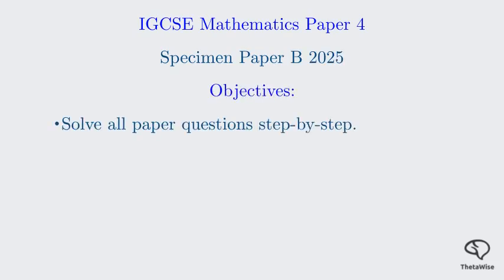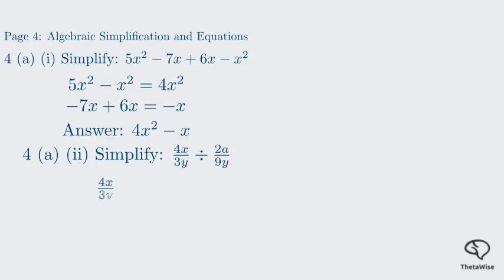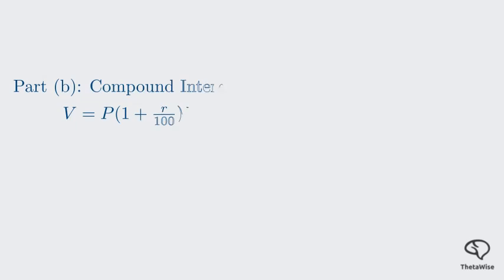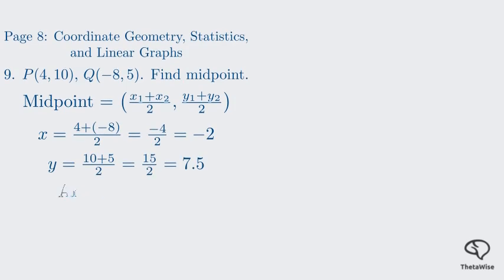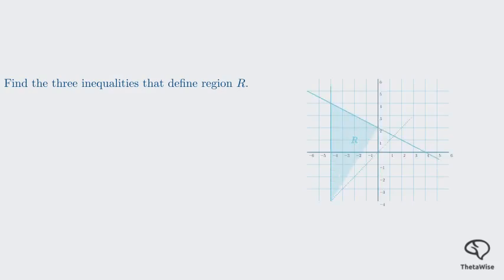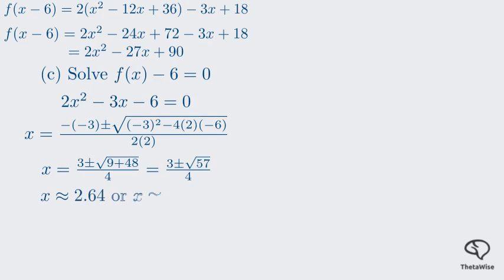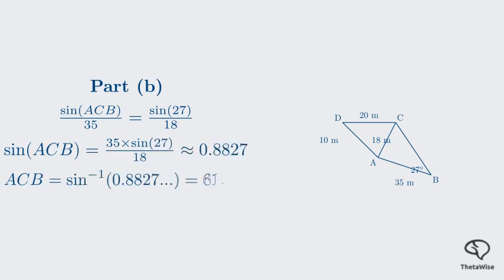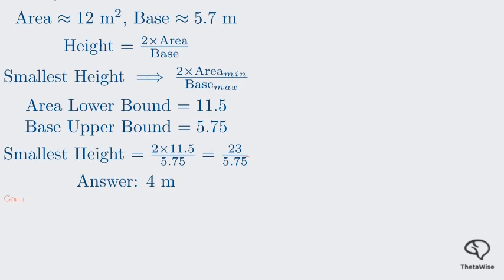2025 Calc speciman paper ext answers